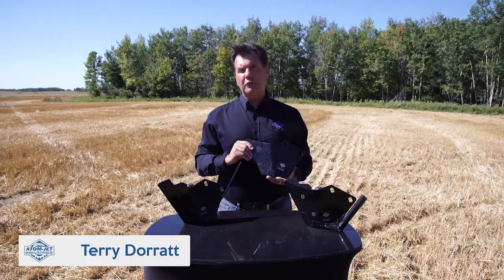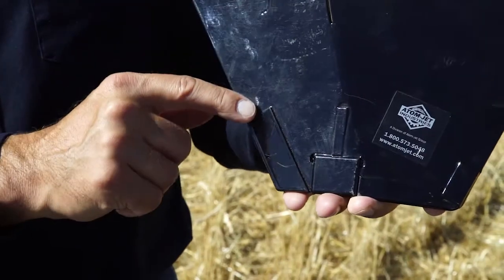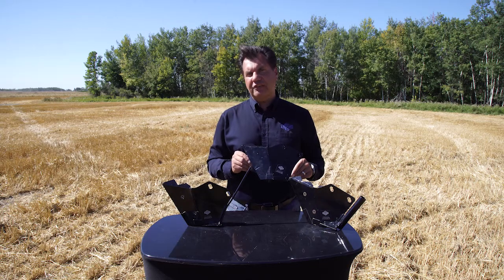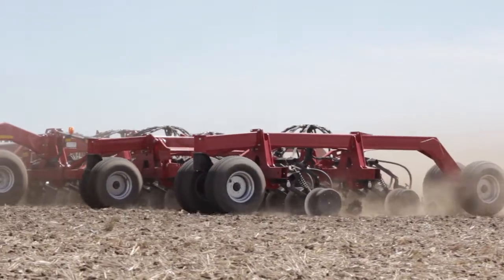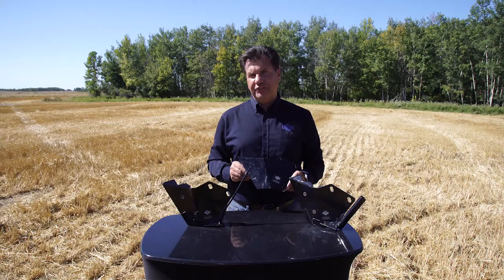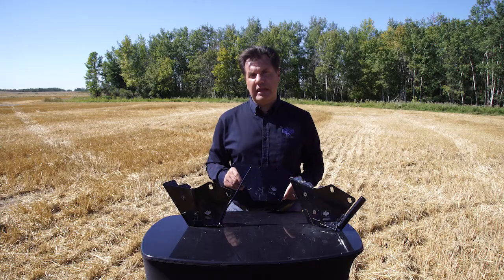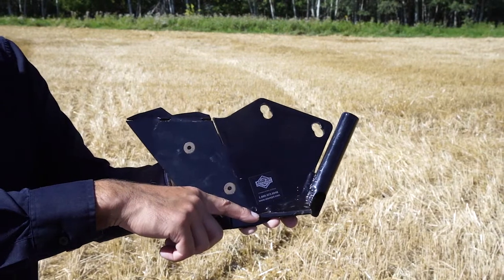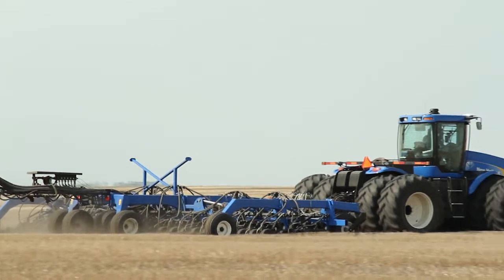Opener School - CNH Precision Scrapers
On this week's episode of Opener School, we brought in Terry to take a more in-depth look at our Single Shoot, Dual Shoot Liquid, and Dual Shoot Granular Scrapers for the CNH Precision line of Disc Drills.